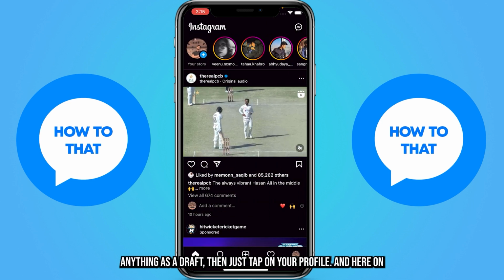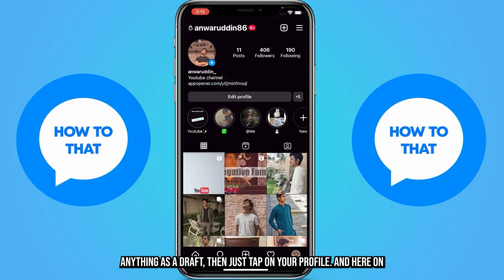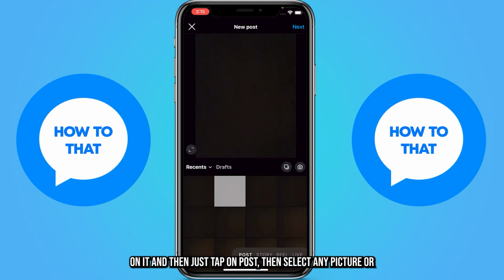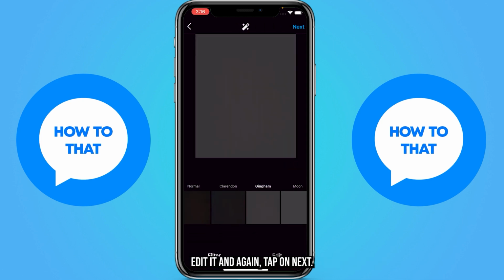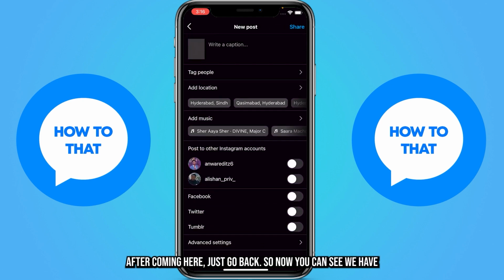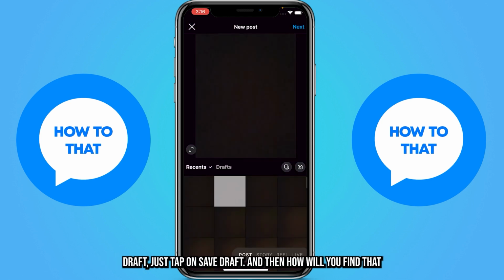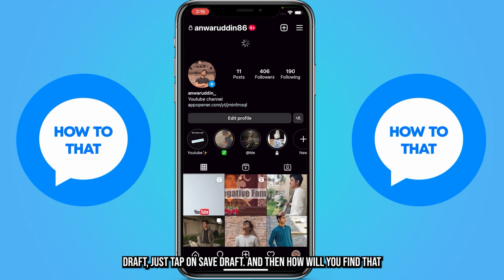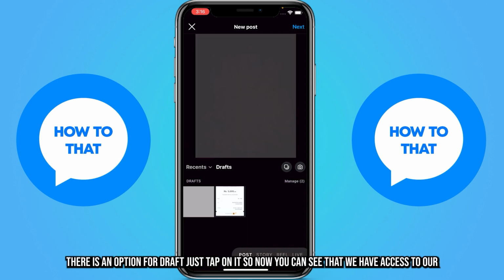How To Find Drafts On Instagram 2023 (Easy)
Are you having trouble finding your Instagram drafts? In this video, we'll show you a quick and easy way to find your missing drafts on Instagram in 2023. Whether your drafts have disappeared, been deleted, or you're just not sure where they're saved, this tutorial will help you recover them. We'll also cover how to save drafts on Instagram's new update and where to find them once they're saved. No more searching for hours trying to find your Instagram drafts, use these tips and tricks to quickly and easily find your missing drafts, and learn how to save drafts on Instagram's new update and where to find saved drafts on Instagram. Additionally, we'll also cover how to recover Instagram reels drafts video.